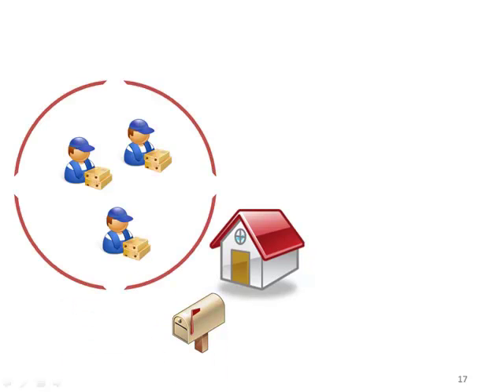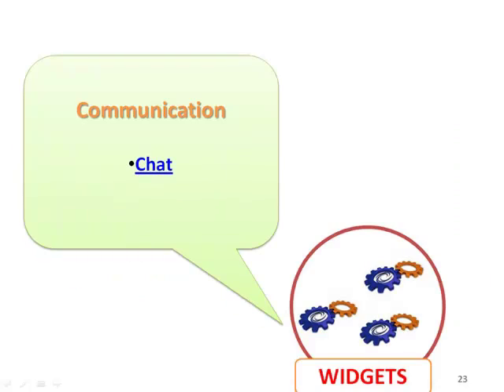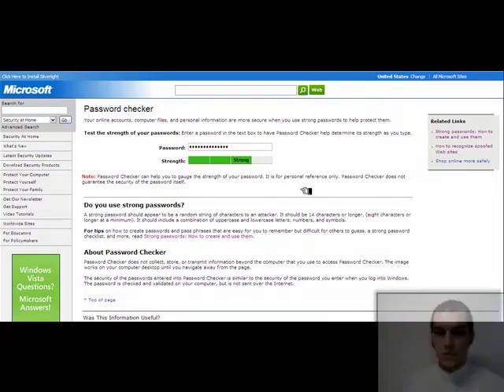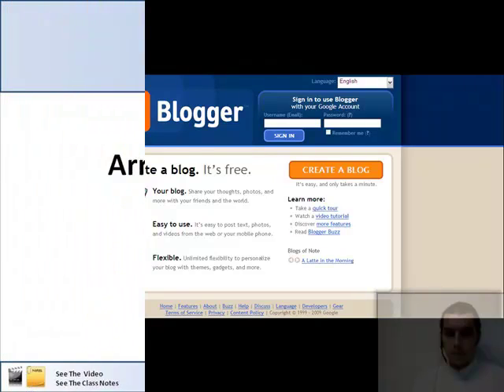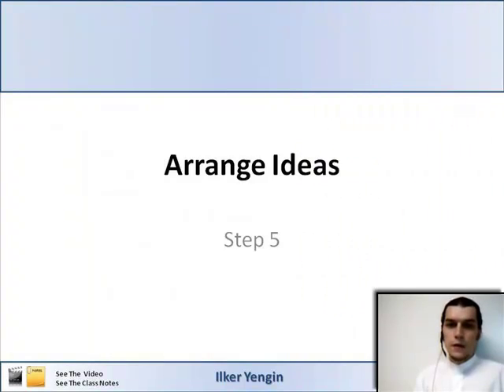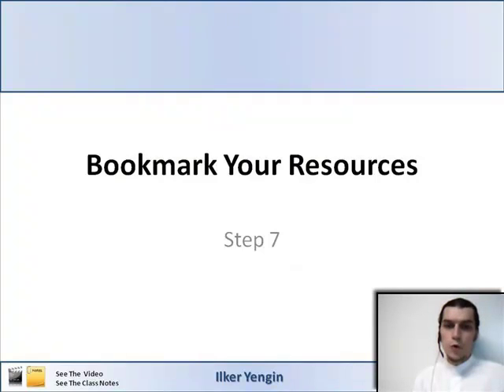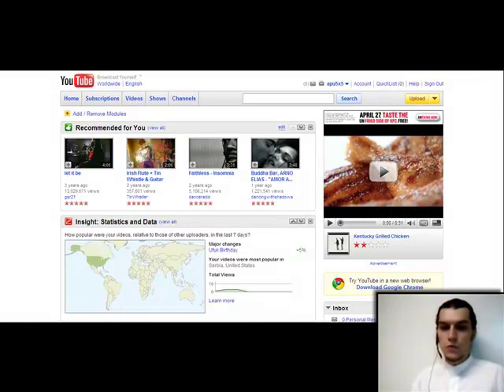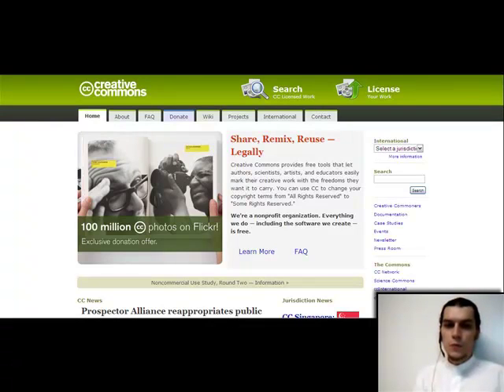E- Class in 10 Steps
In this video we show how to set up your class in 10 steps. We describe which services you can use for your e class.